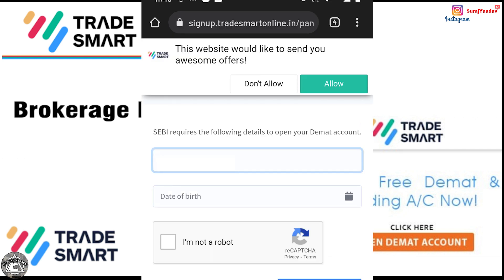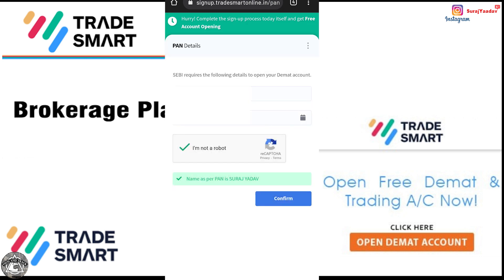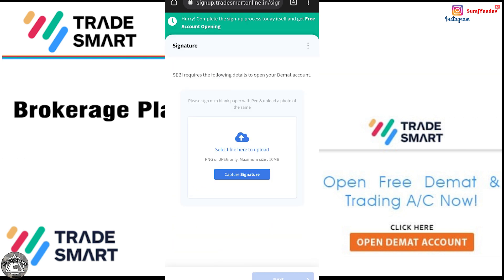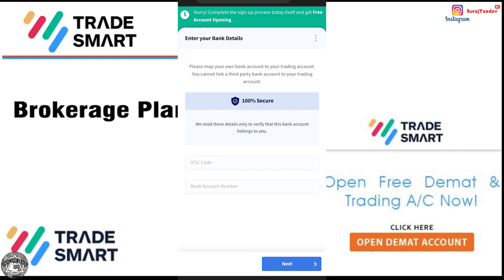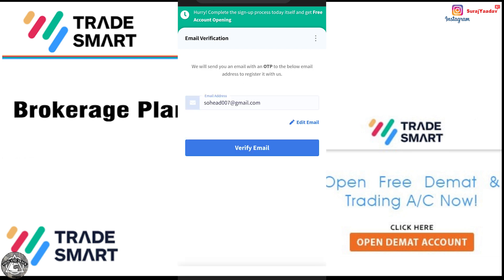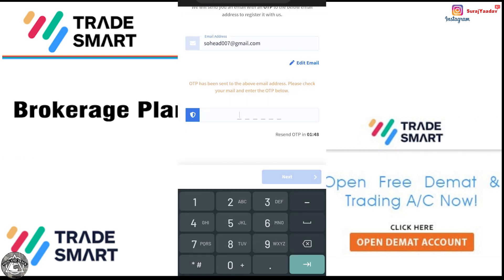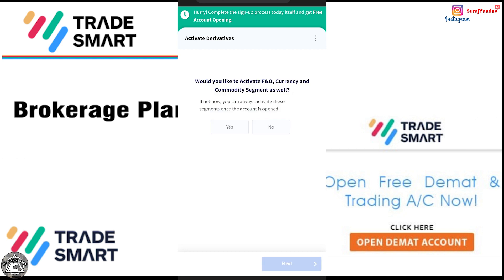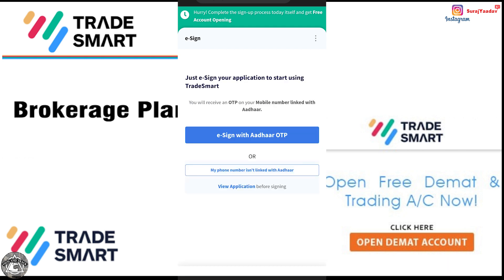Trade Smart | Zero Account Opening Fees | Best Stocks Exchange Platform 2022